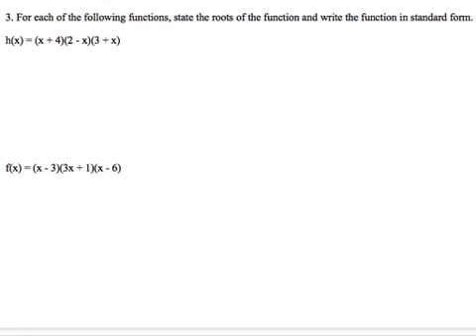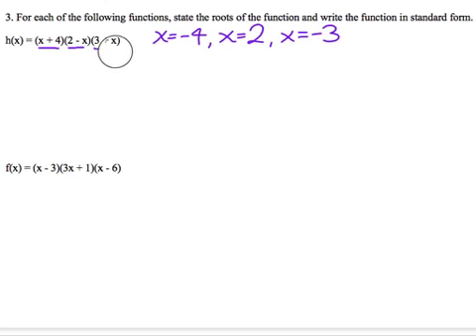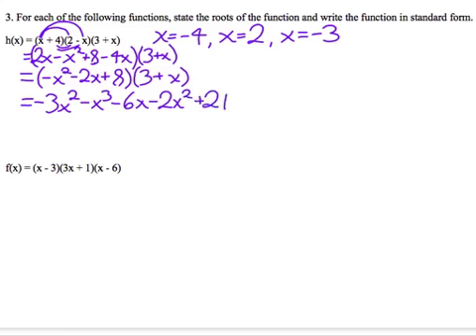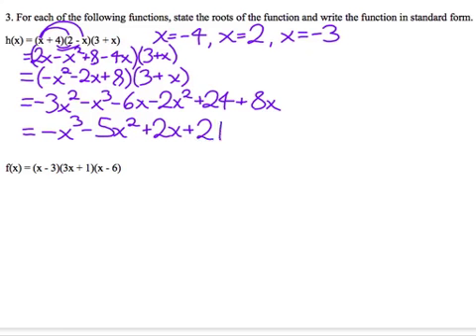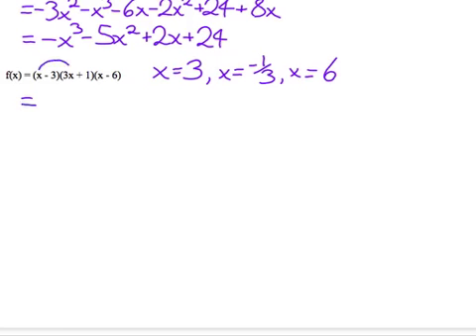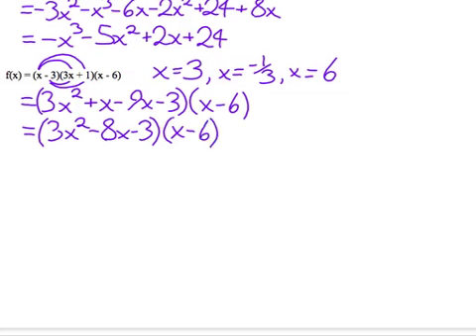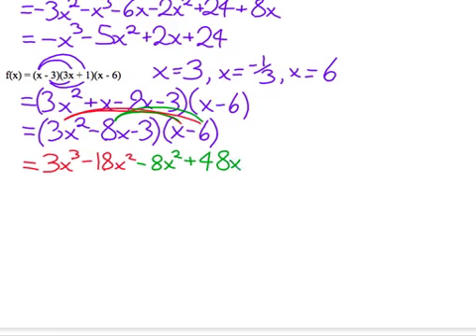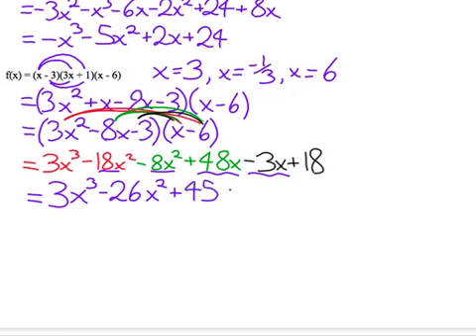Real roots and expansion of a factored polynomial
Finding real roots of a factored polynomial, then expanding it.